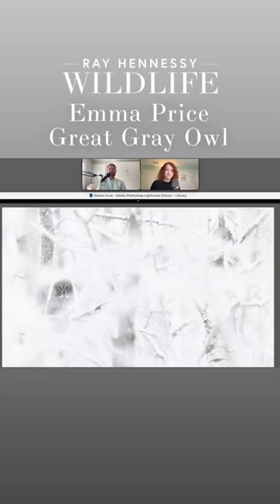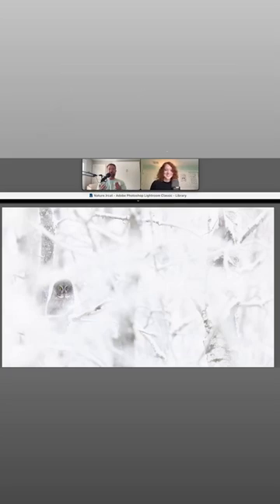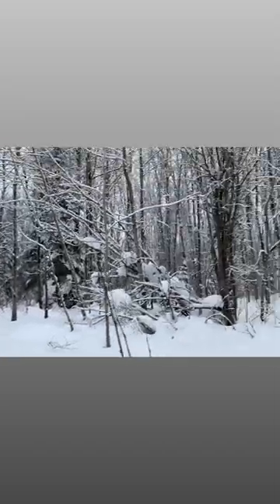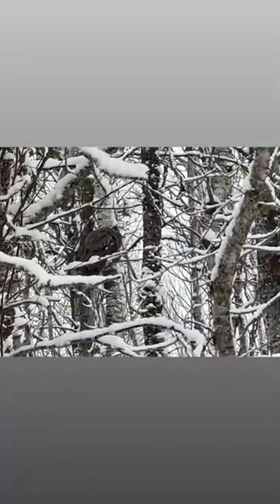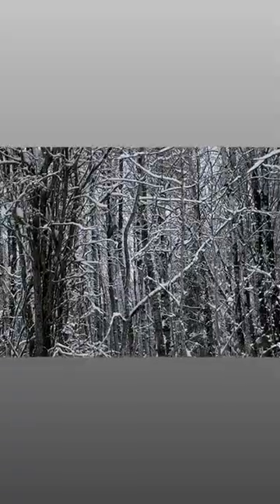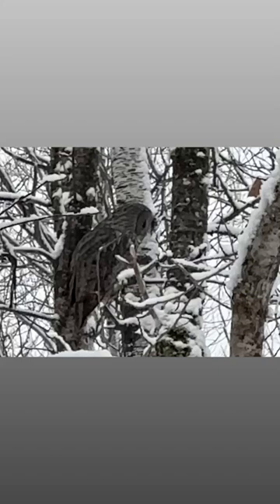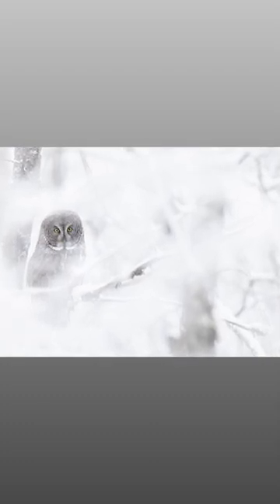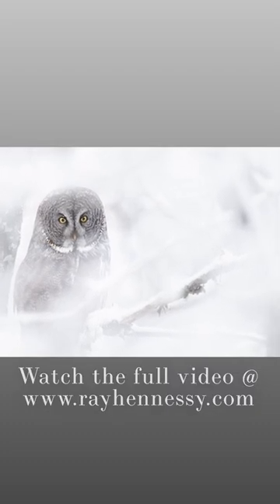Story of the Shot - Great Gray Owl with Emma Price - Teaser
Emma Price joins me to share the story of how she captured a Great Gray Owl in a beautiful winter scene.